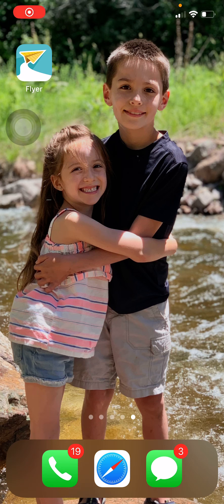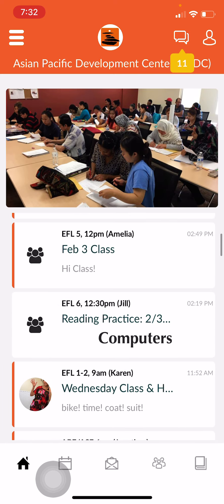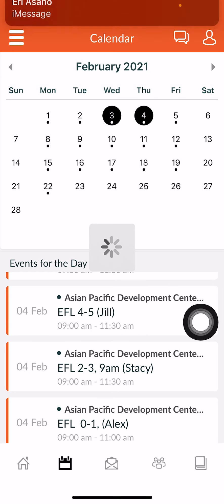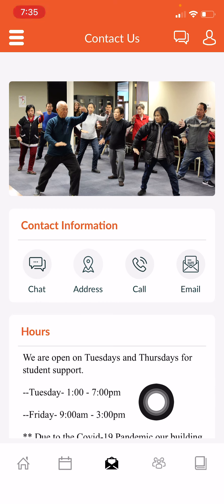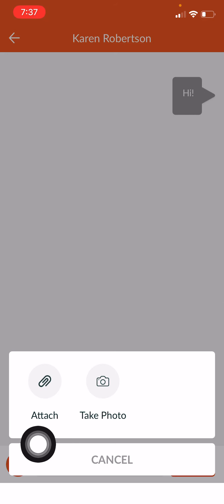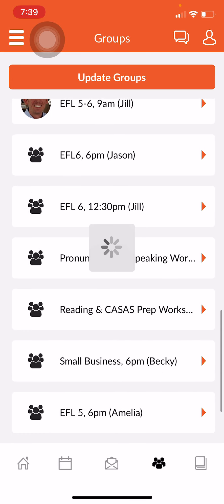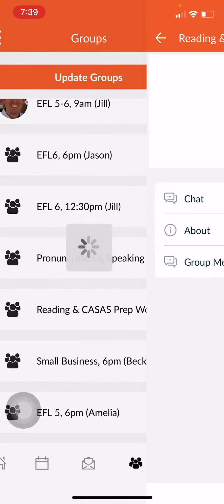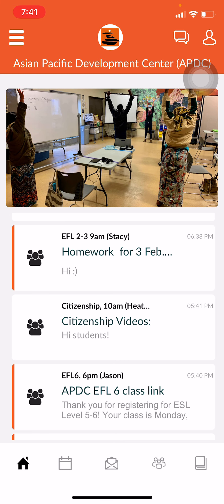How to use Flyer Connect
Learn how to use Flyer Connect. This app is a great way to communicate with your teacher and receive important information about your class.